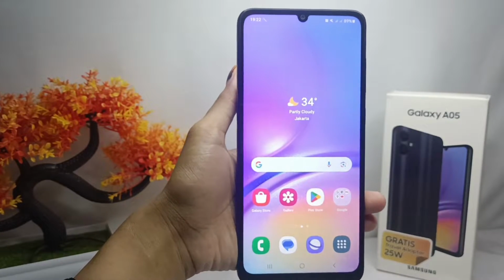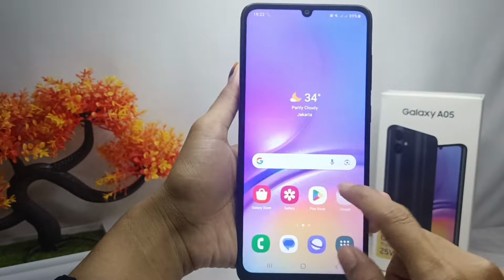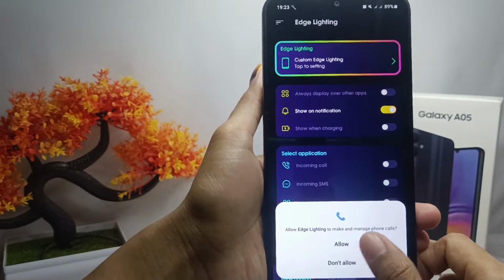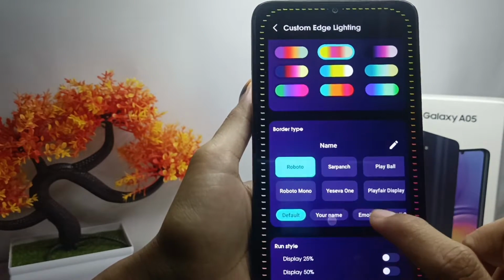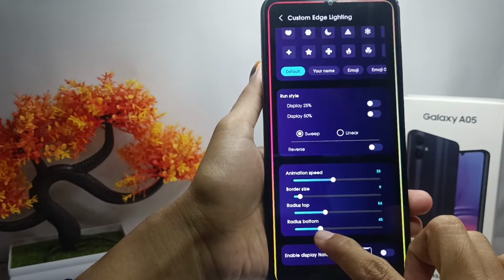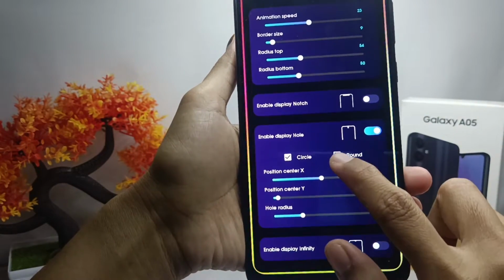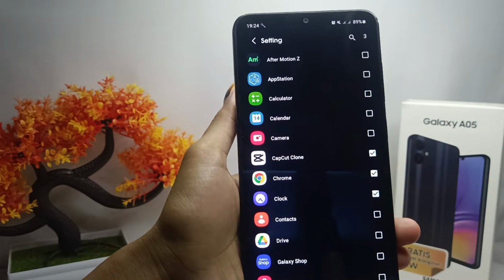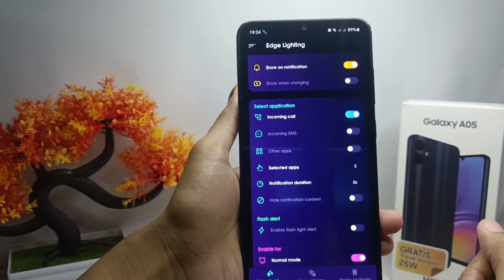How to Use LED Screen Notification on Samsung Galaxy A05/A05s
This tutorial deals with search:
how to use led screen notification
samsung galaxy a05s
use led screen notification on samsung galaxy a05
use led screen notification on samsung galaxy